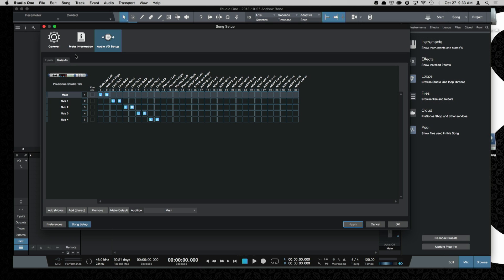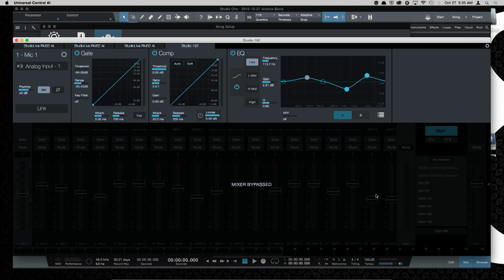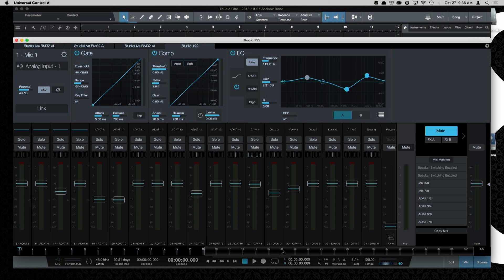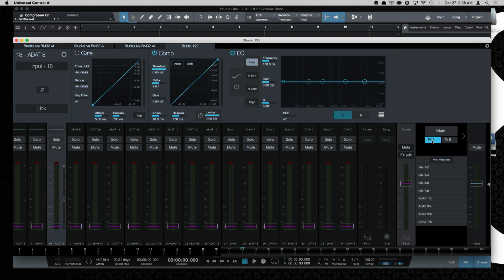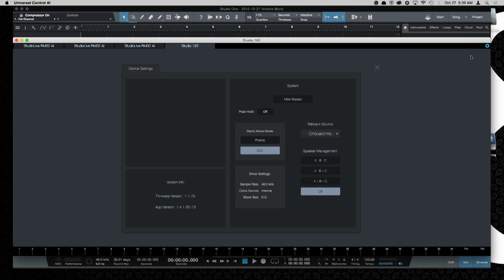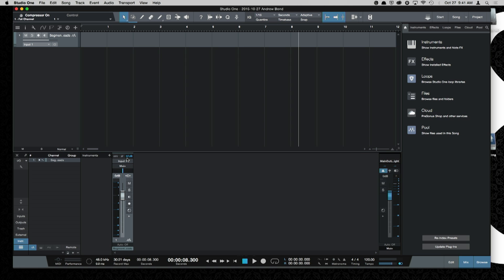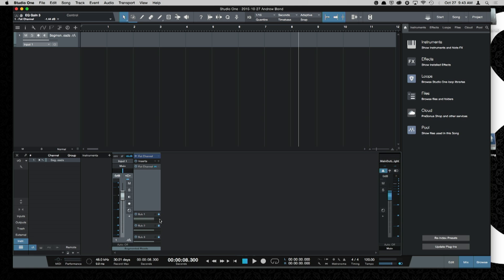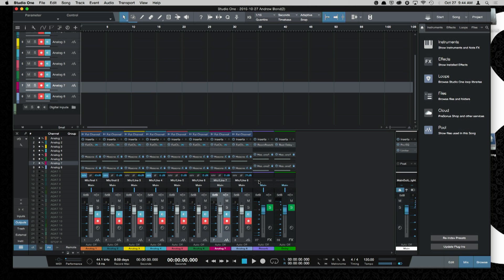Getting Started on the Studio 192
Wesley shows you how to get started using your new Studio 192! This video includes everything from basic setup, routing, and advanced Studio One integration.